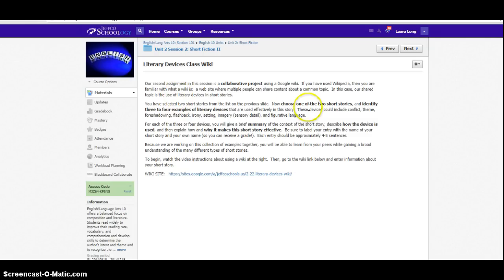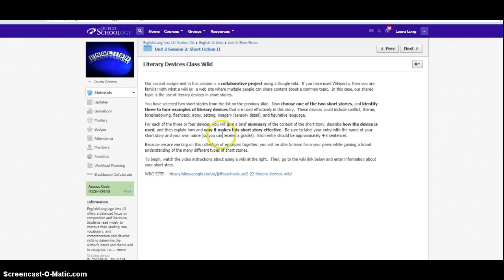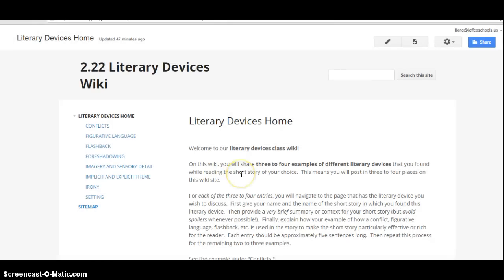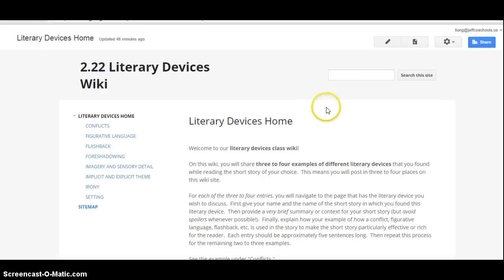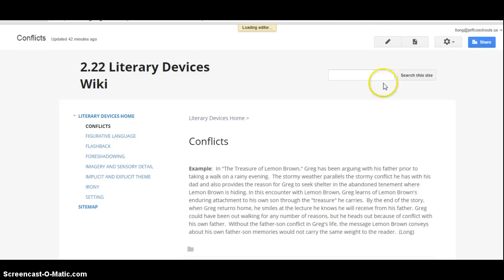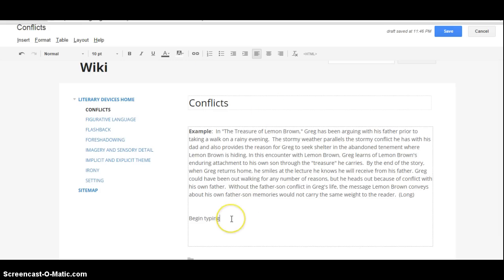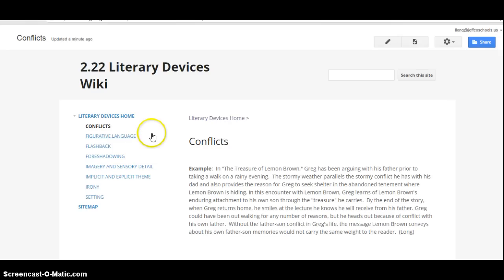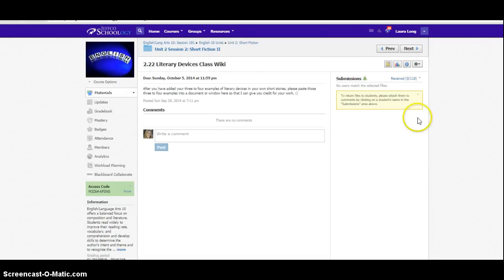Literary Devices Class Wiki Instructions